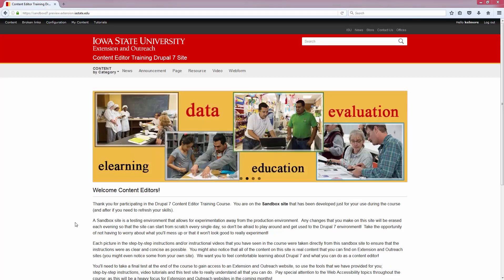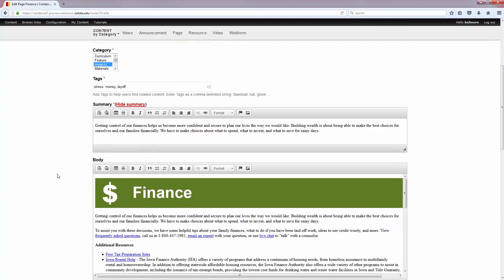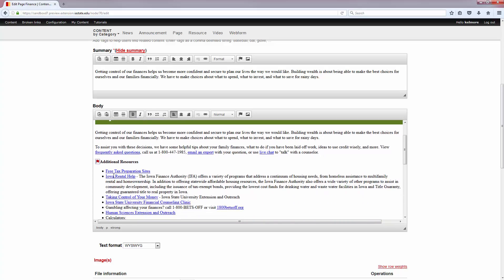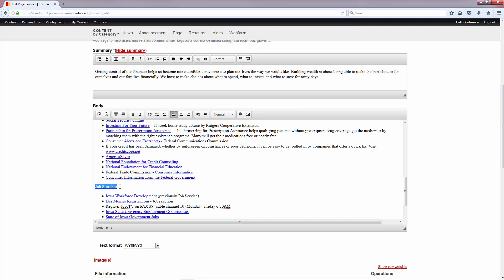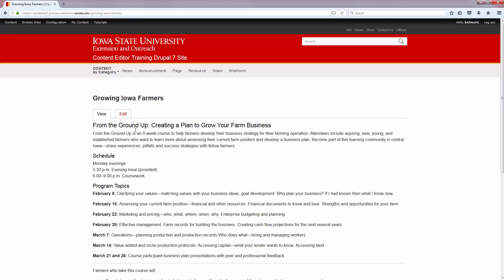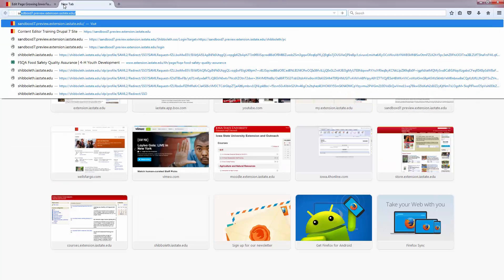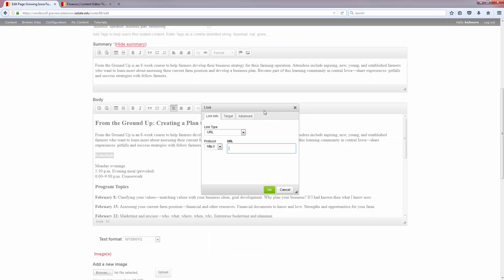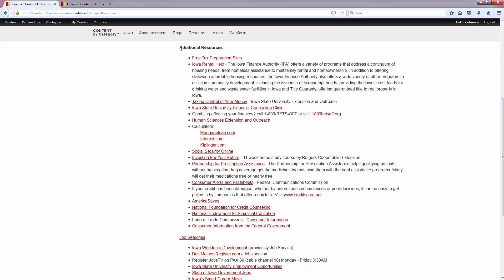Drupal 7 - Using the Anchor Button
Drupal 7 Content Editor Training Video - Content Editor- How to add anchors to a page.